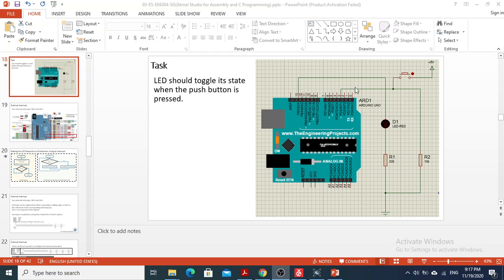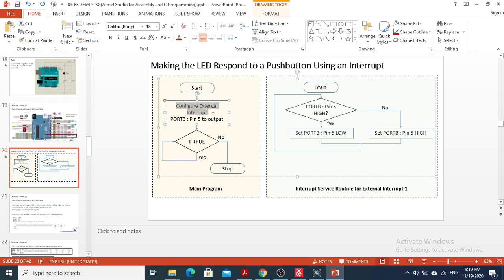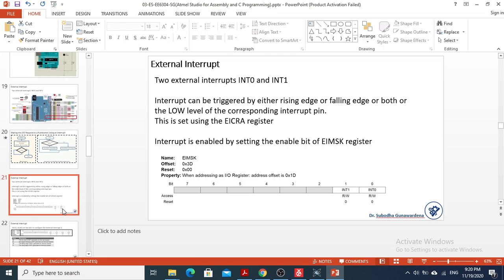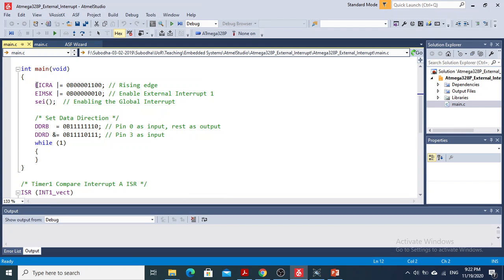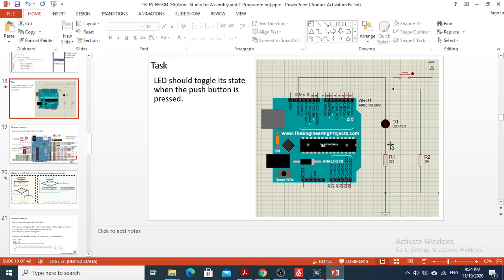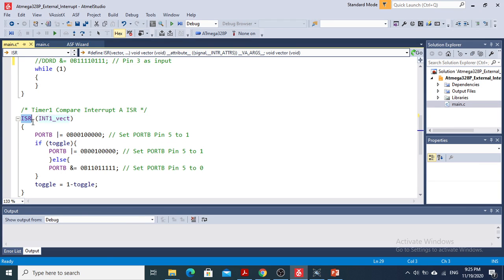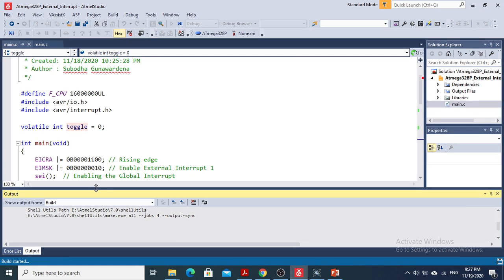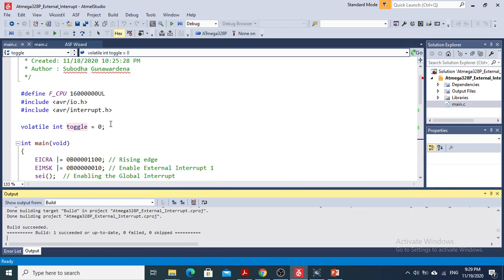External Interrupts in Atmega 328P Using Atmel Studio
There is a small mistake with the flow chart of interrupt service routine. It needs stop after turning the LED ON of OFF.